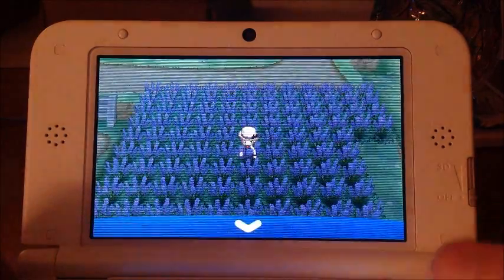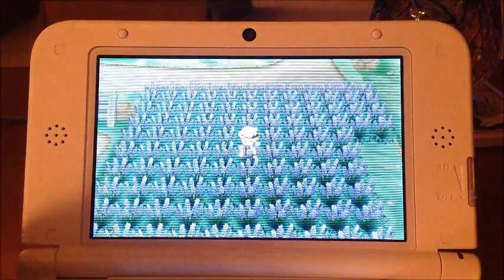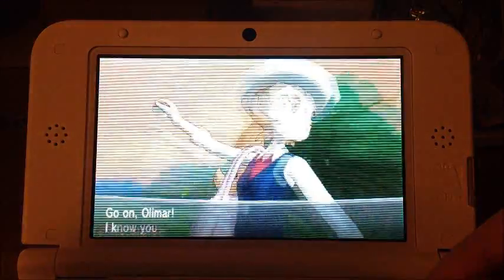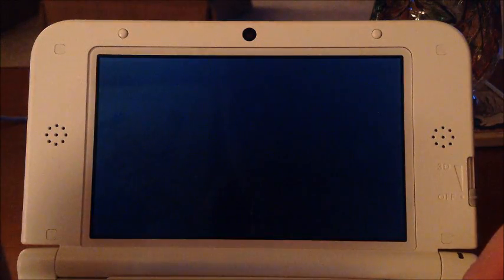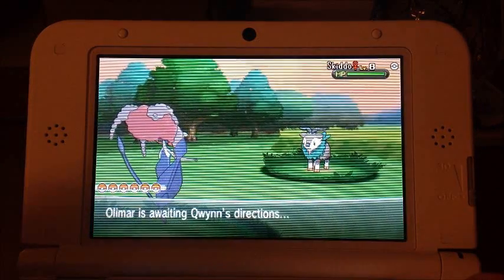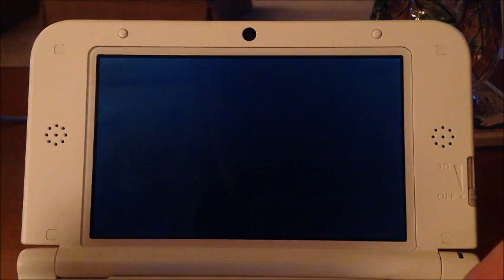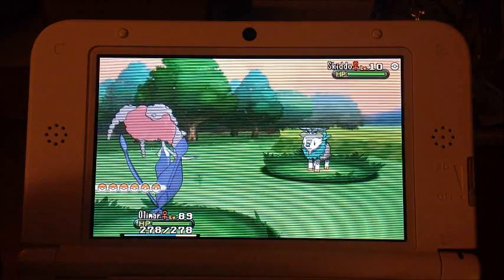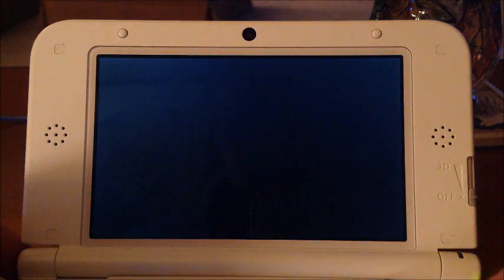Tutorial: Pokémon X and Y Pokéradar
This video will take you through the basics of how to use the Pokéradar to chain your way to a shiny Pokémon. The Pokéradar makes a return from back in the 4th generation, but it doesn't work exactly the same way as it used to.